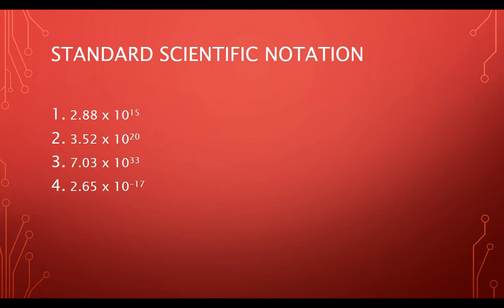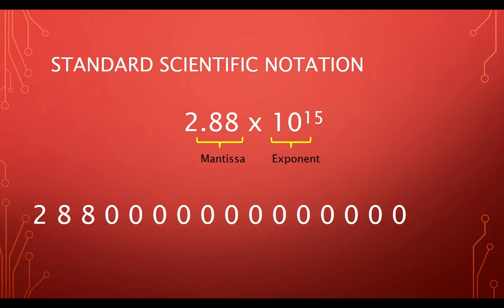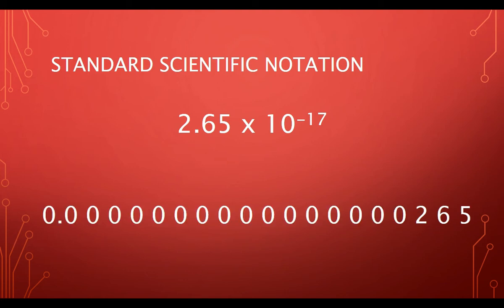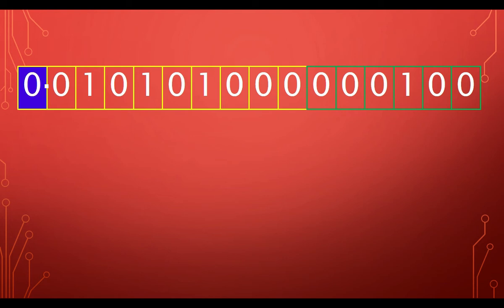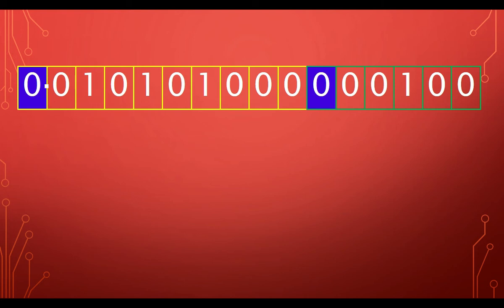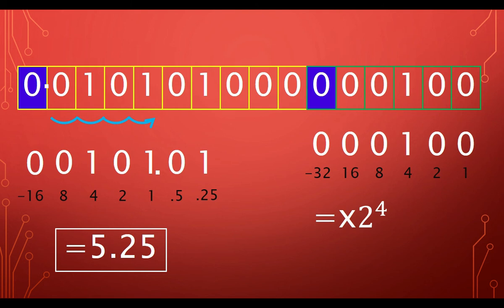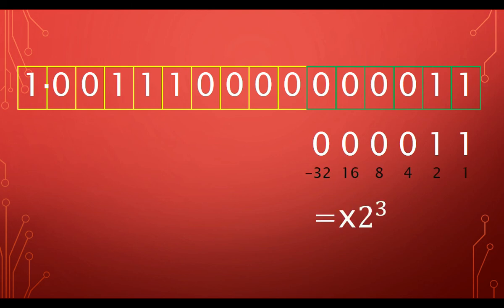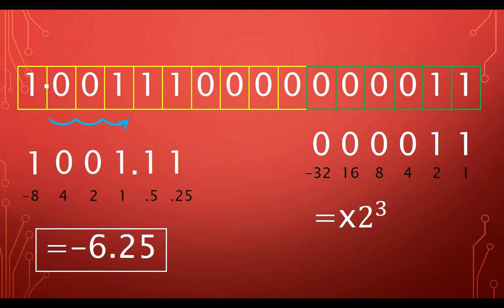Mantissa and Exponent in Floating Point